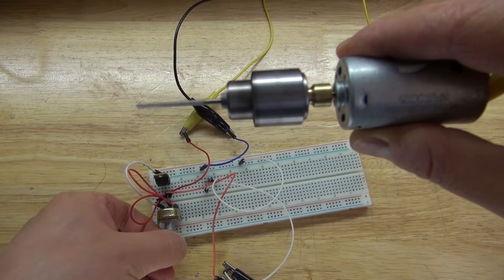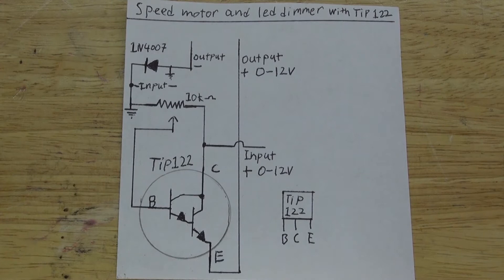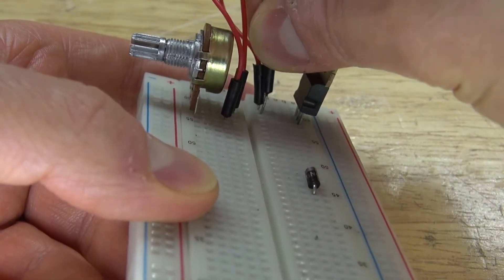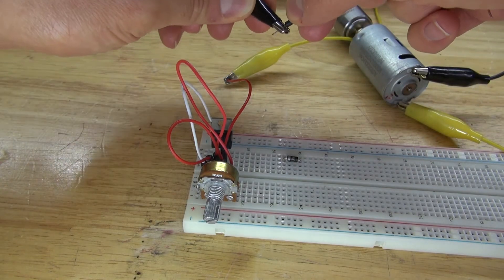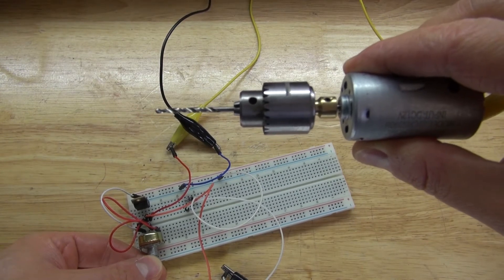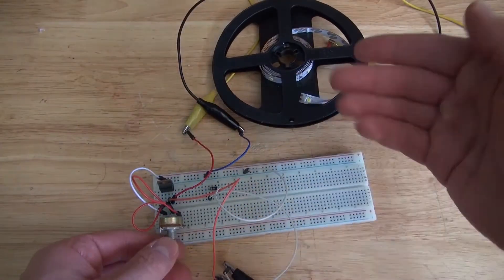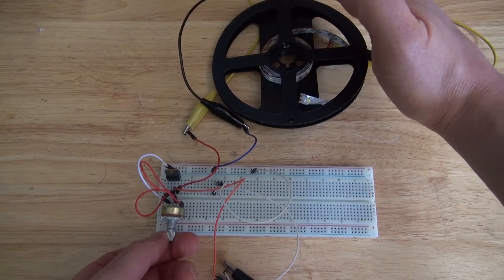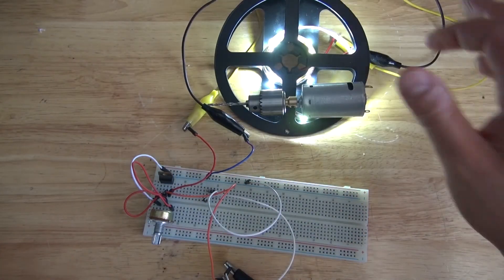Very Simple Motor Speed ​​Controller And Led Dimmer With Tip122 Transistor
A testing demonstration video of how a tip122 transistor works.